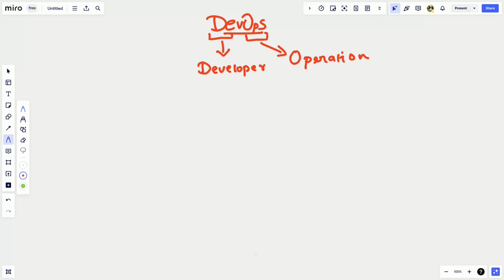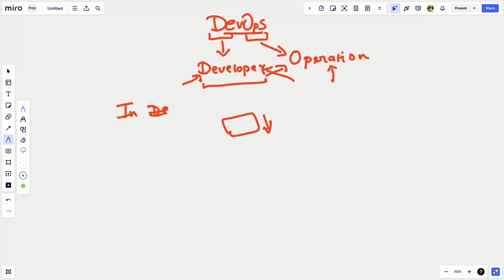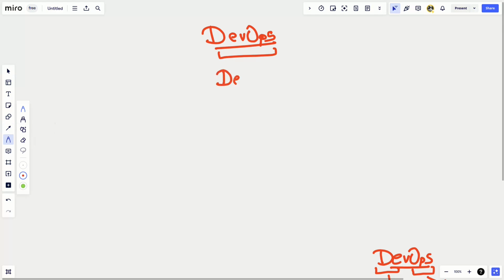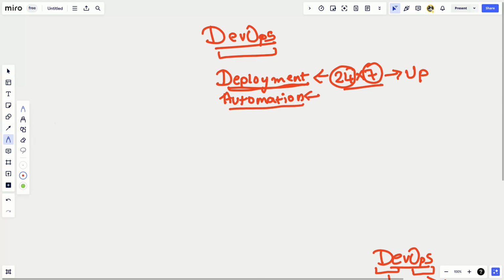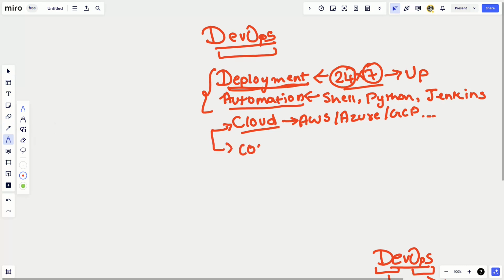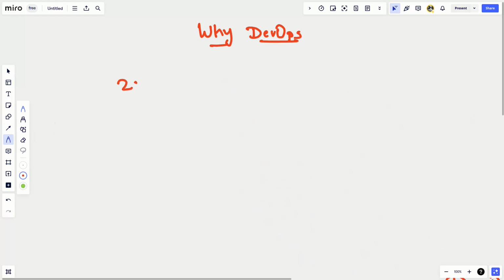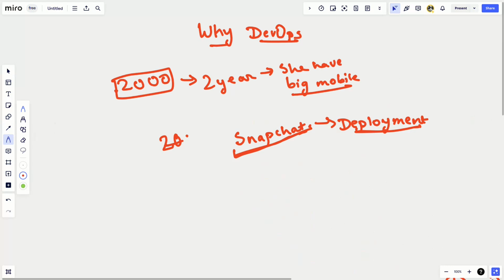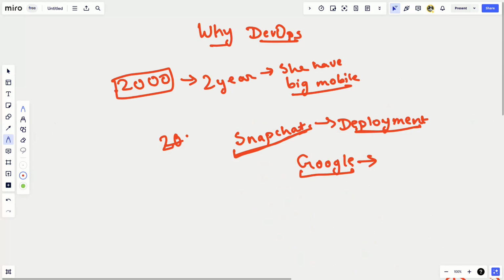DevOps Roadmap 2024: Learn complete DevOps this year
Hello guys, In this video, we will talk about the devops roadmap and how to learn devops from scratch. We will talk about which cloud to use and which tools to start with, like Docker, Kubernetes, Terraform, Ansible, etc.
Let me know your review of this video. Thanks.